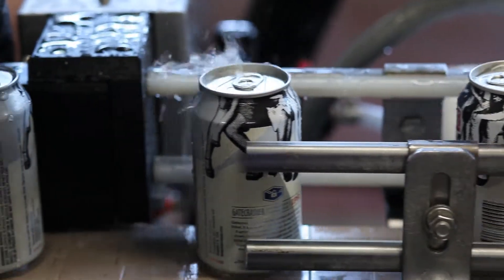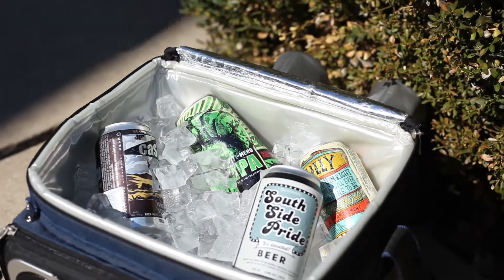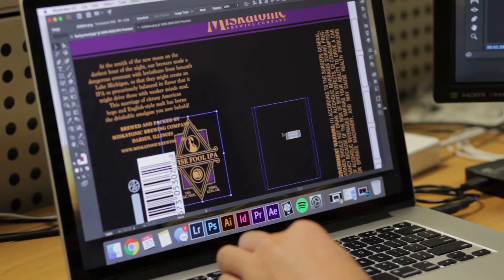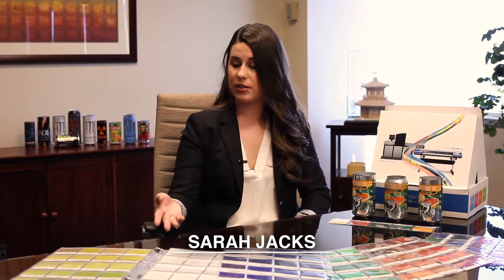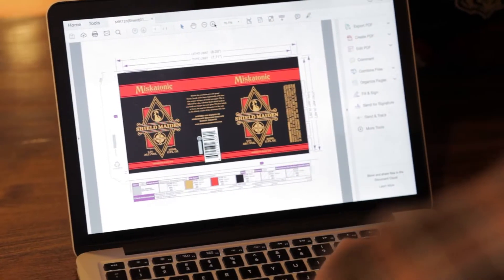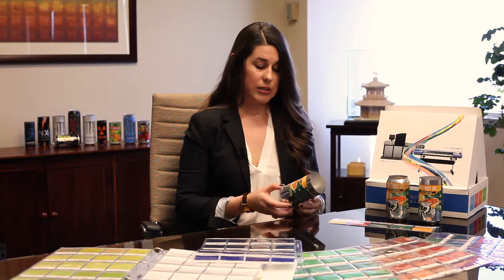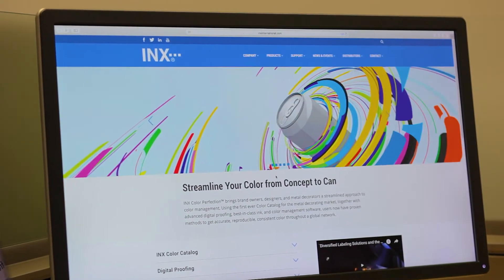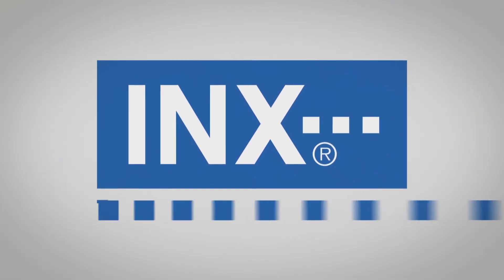INX Color Perfection for Craft Brewers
A video introduction to INX' new Color Perfection System for the craft brewer industry.